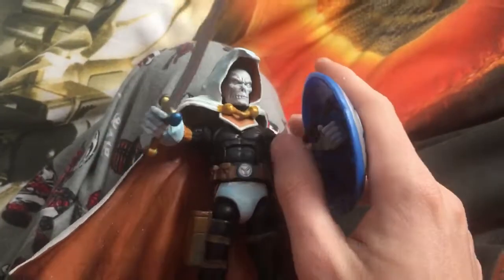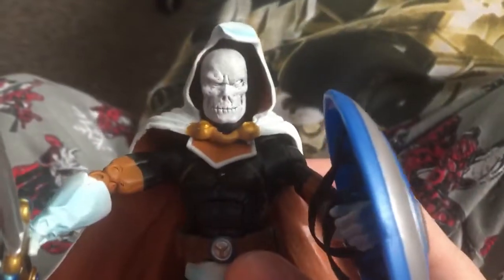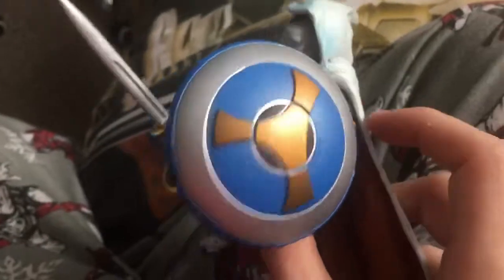Taskmaster toy review